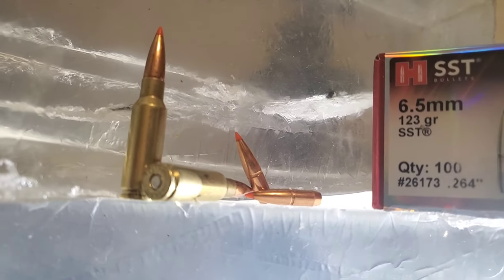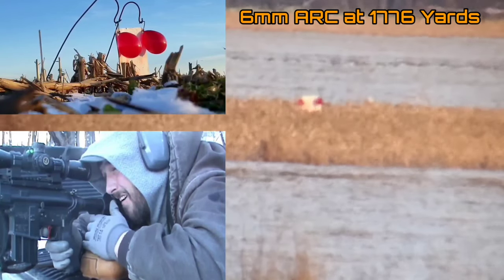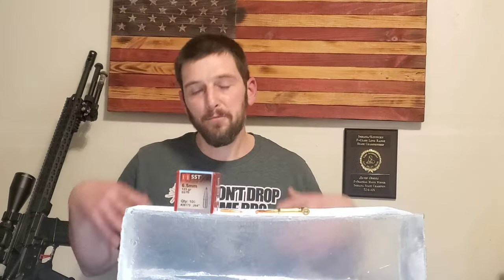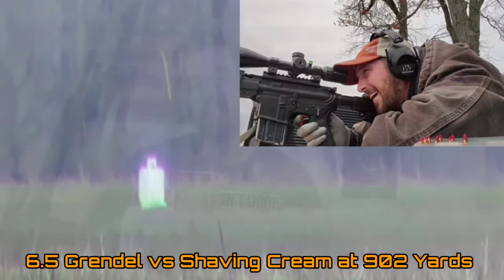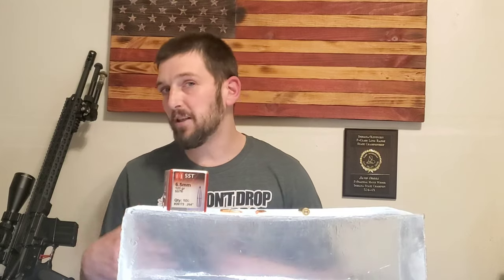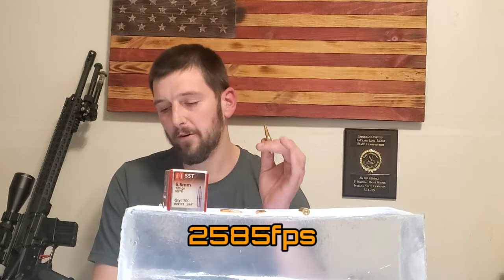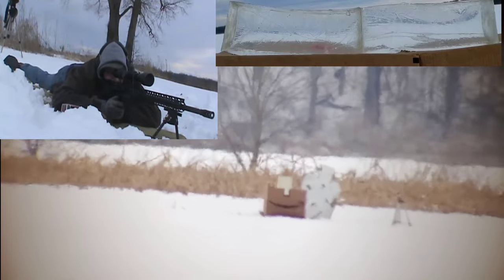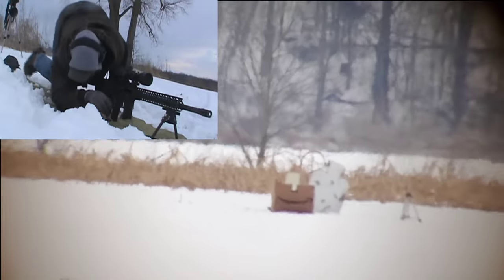6.5 Grendel 500 Yard Ballistics Gel Test | 123gr Hornady SST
Long Range Ballistics Gel test of the 6.5 Grendel at 500 Yards. Shooting the 123gr Hornady SST. The Reason for the 500 Yards is to test my theory on what distances are too far for the mini action cartridges like 6.5g to reliably take game such as deer.